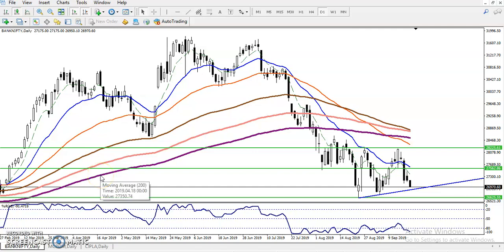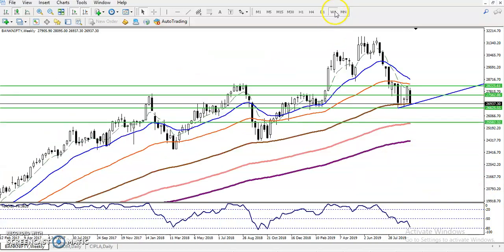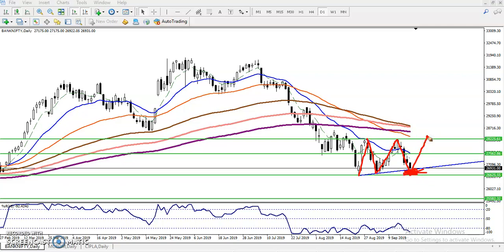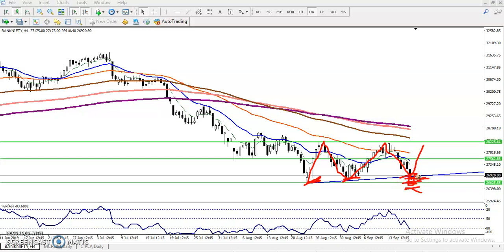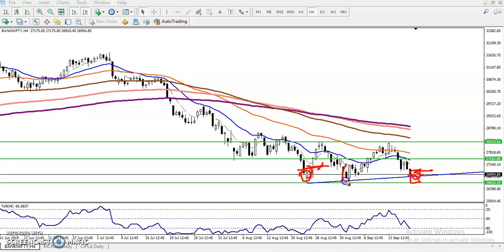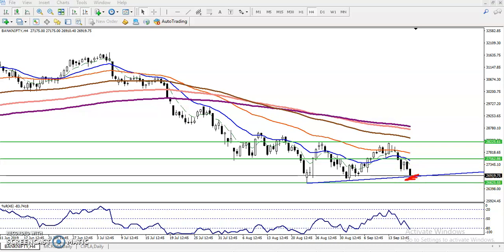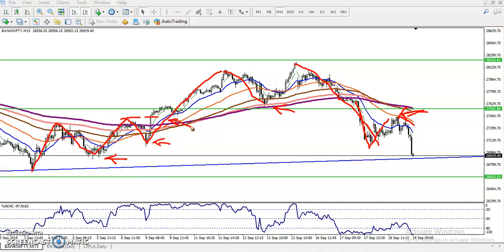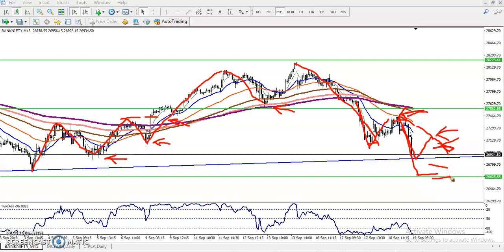Bank Nifty Analysis 19.09.2019 | Alice Blue